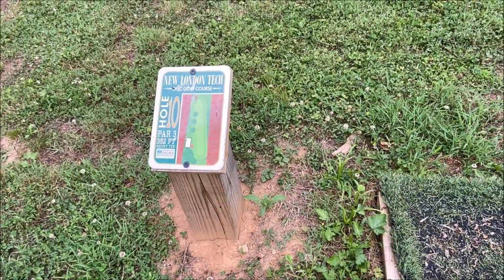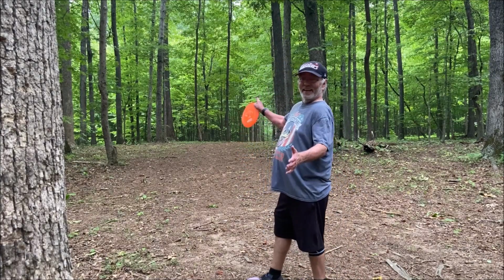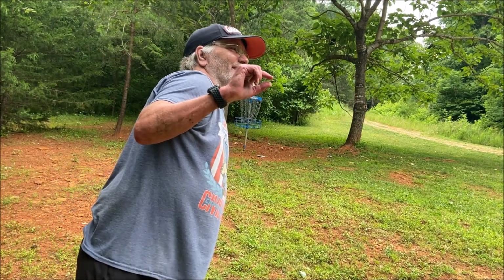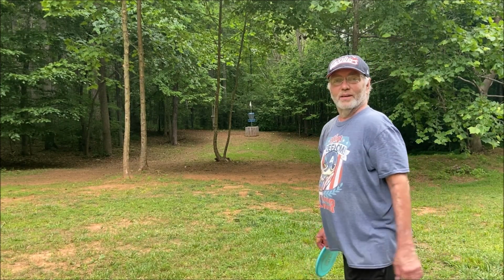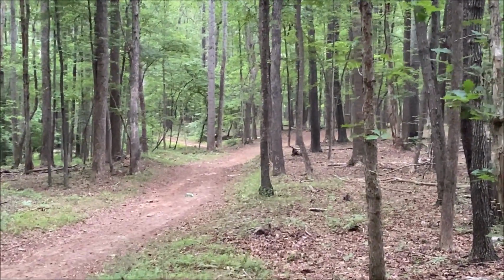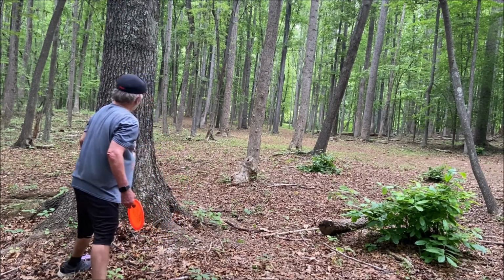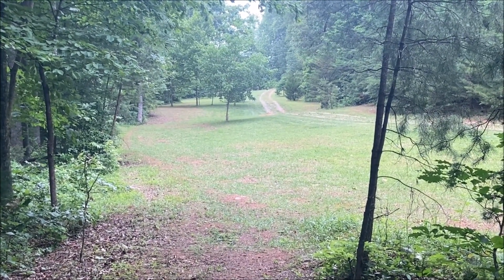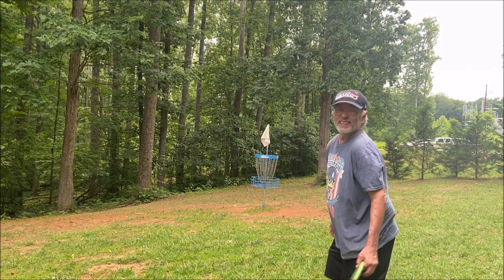Solo Round: New London Tech Shorts Back 9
Hey Everyone, I play New London Tech Shorts Back 9